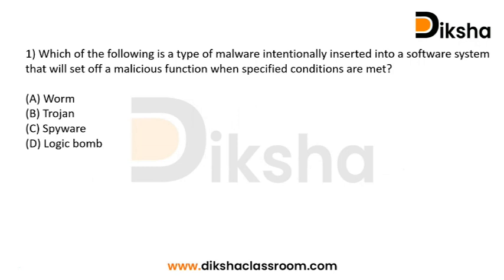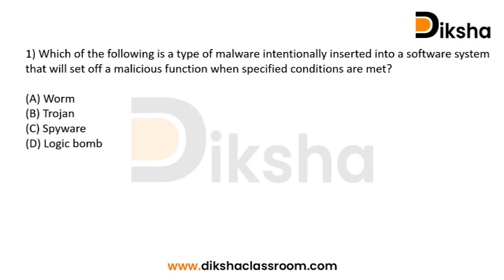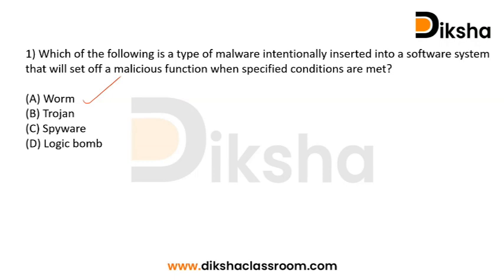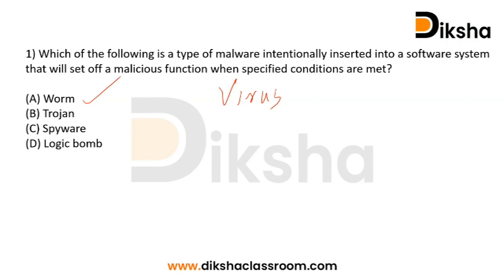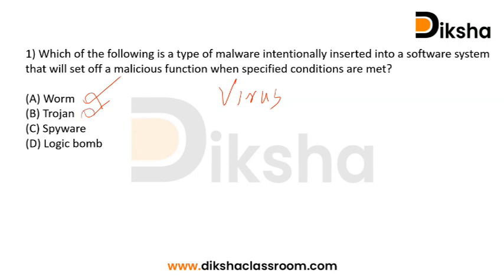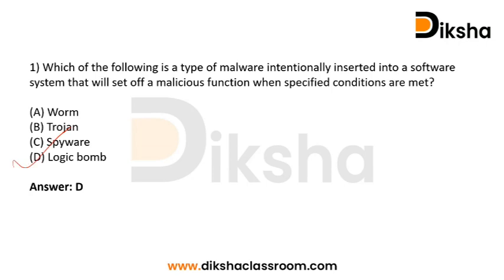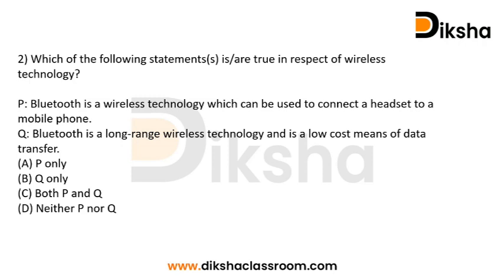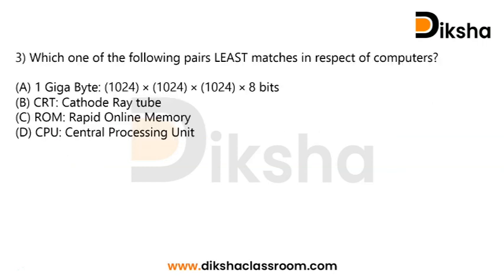ICT - Information and Communication Technology | UGC NET Paper 1 | Question Discussion | Day 51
2019 JUNE Part 4. Question Discussion.
information and Communication Technology is an important unit included in the NTA UGC NET Paper 1

About Aifer
Aifer education is an online academic initiative started by a team of JRF qualified experts to provide coaching classes for NET-JRF aspirants. Keeping the convenience of students a priority, Aifer makes use of various strategies such as comprehensive Study materials, Live and recorded sessions, Practice tests, Mock tests etc. There are unique programs to increase the interactive spaces and efficiency of the learning process.  Various initiatives are also made to keep up the consistency and motivation, considering the psychological well being and happiness of the students. All these features are made available to the students through the Aifer learning app with cutting edge technology.

Free Helpful Study Materials